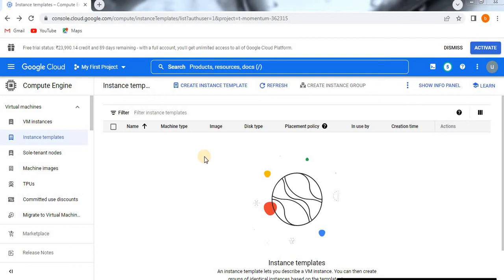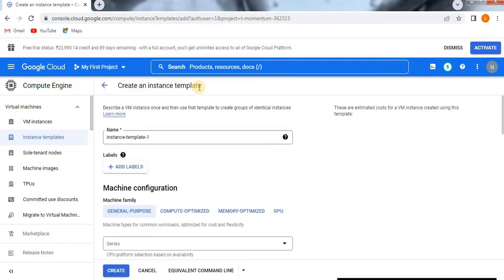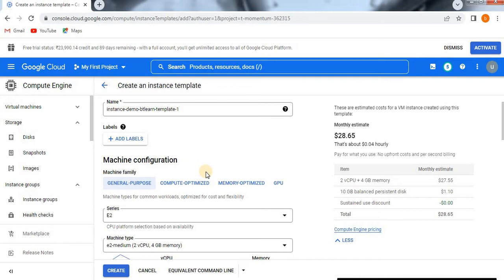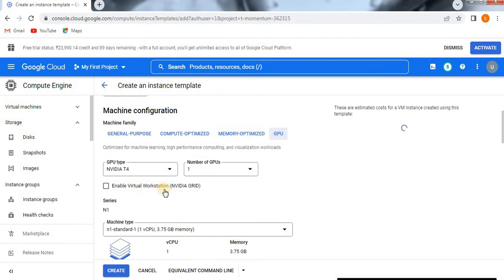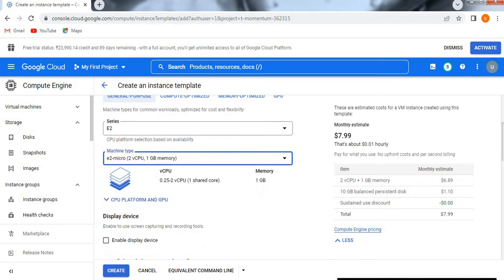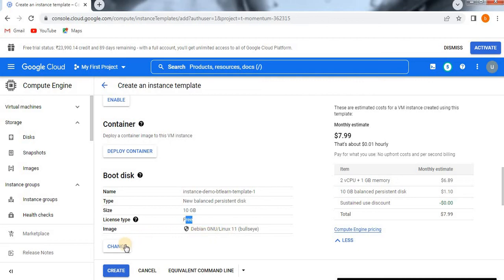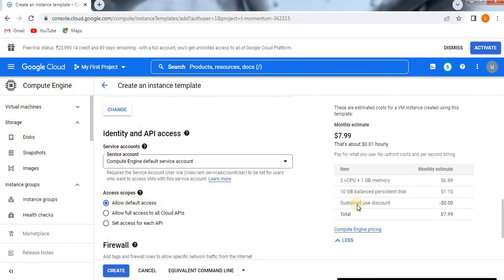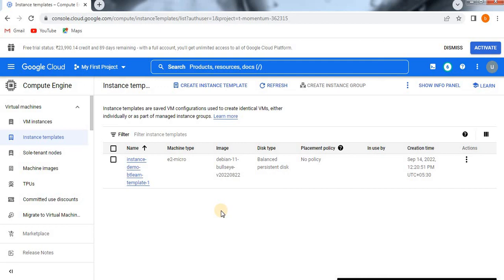How to create instance template in GCP